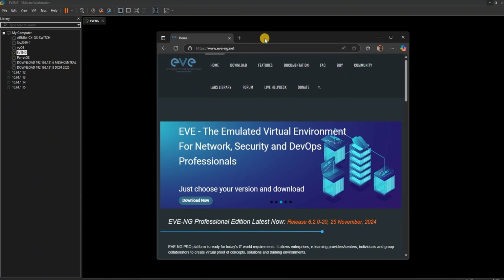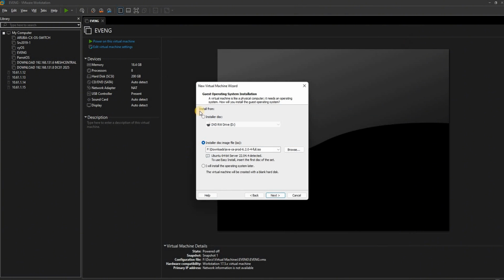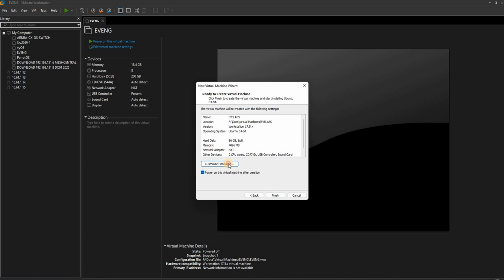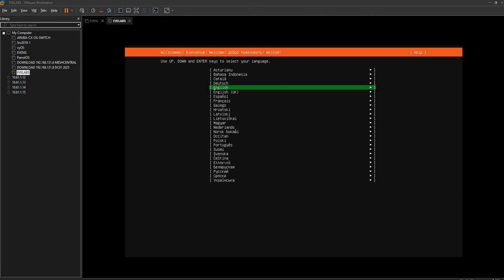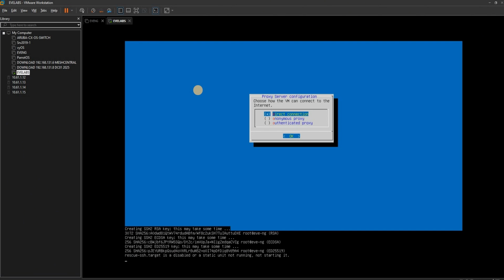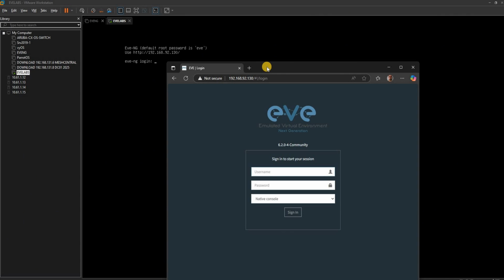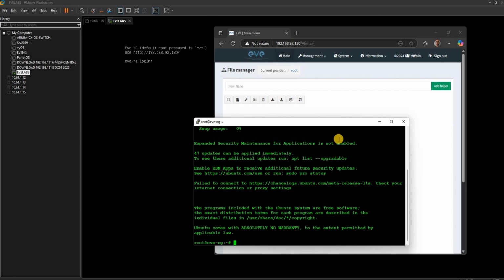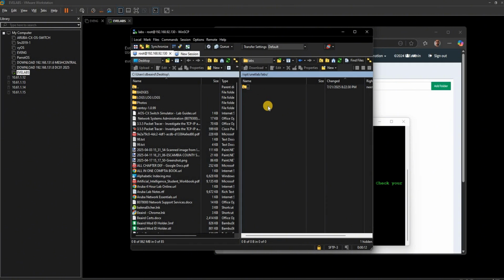1. EVE-NG VMWare Setup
**How to Set Up EVNG Lab for Aruba Switch Simulator | VMware Workstation Tutorial**

Welcome to this step-by-step tutorial on how to set up your own **EVNG lab** for Aruba Switch simulator labs using **VMware Workstation Player**! In this video, I walk you through the entire setup process, from installing EVNG (EVE Community Edition) to connecting to it via **Putty** and **WinSCP**.

* How to create a new virtual machine in VMware Workstation Player
* How to set up the **EVE-NG** (Emulated Virtual Network Generator) lab environment
* How to configure settings, including memory and virtualization options
* How to install **Aruba Switch Simulator** (or other iOS virtual machines) on EVNG
* How to use **Putty** and **WinSCP** to connect to your virtual machine and move lab files

**Steps covered:**

1. Downloading and setting up EVNG ISO.
2. Installing EVNG on VMware Workstation Player.
3. Customizing virtual machine settings (memory, processor, and networking).
4. Logging into EVNG and setting up a direct connection.
5. Accessing EVNG through a browser and configuring SSH for file transfers.

If you're getting started with network simulations or need a refresher on setting up your lab environment for **Aruba** or **Cisco** labs, this is the place to start!

**⚙️ Helpful Tools & Resources:**

* **VMware Workstation Player** download link
* EVNG (EVE Community Edition) download link
* WinSCP for file transfers
* Putty for SSH access

* 💬 Leave any questions or comments below, and I'll be happy to help!

Happy labbing!

Let me know if you'd like any tweaks or adjustments to the description!